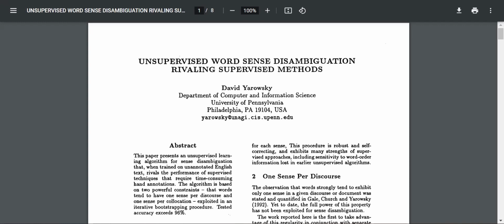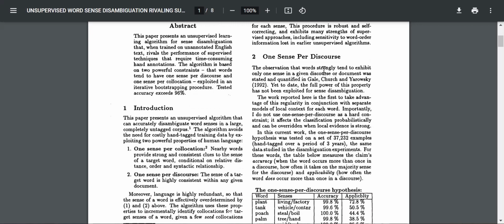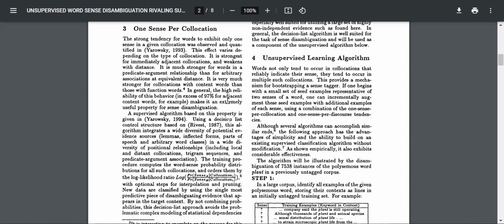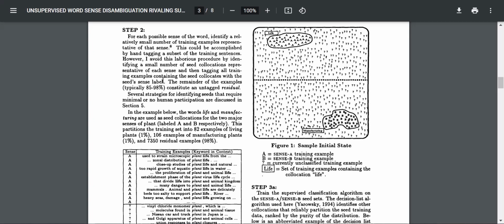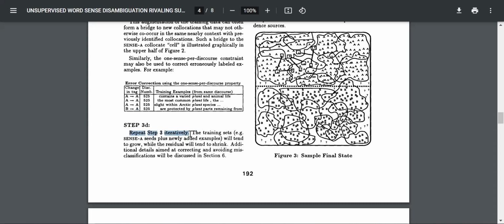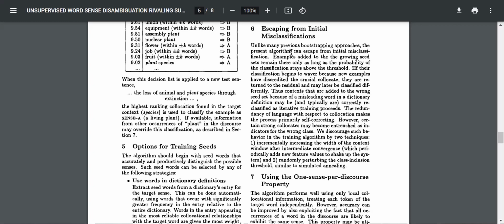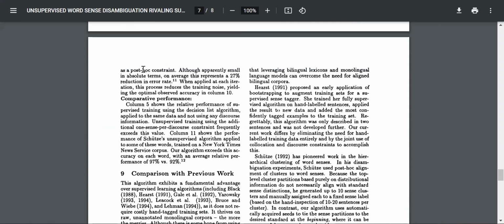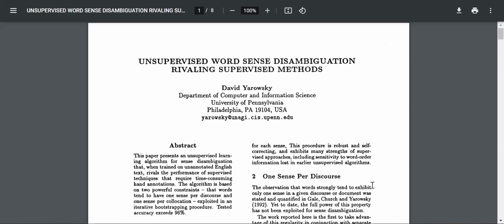Paper Reading & Discussion: Unsupervised Word Sense Disambiguation Rivaling Supervised Methods